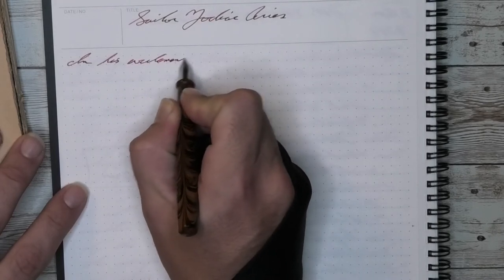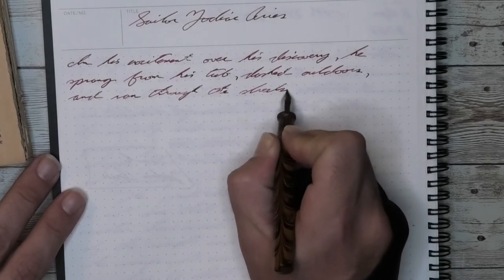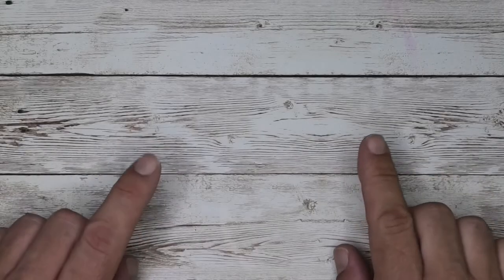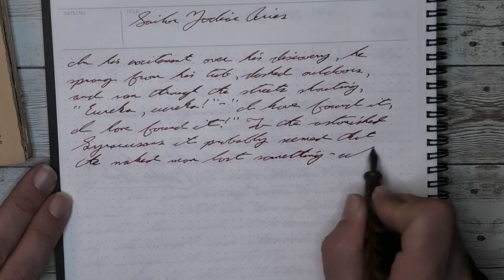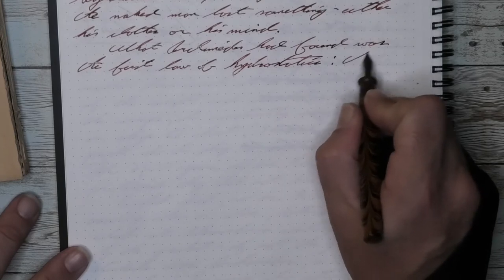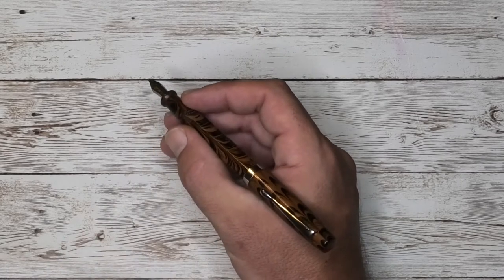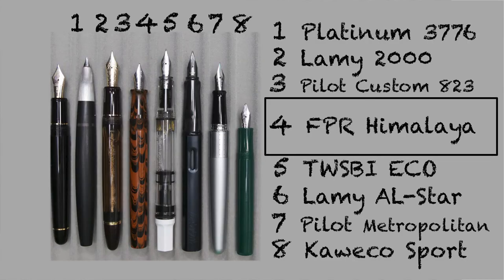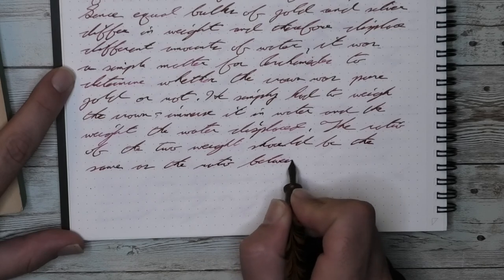Fountain Pen Revolution Himalaya Version 1 Fountain Pen Ink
Here are the Direct links to Sailor Zodiac Aries, an ink that I think is a great complement

This is a review of the Fountain Pen Revolution Himalaya  Version 1

Here on the channel there is a new pen review every week.  All the pens shown are from my personal collection, some used more than others.  There is also an ink review every week, and the featured ink of the week is also the inks used in the pen review for the week.  The writing samples are transcripts done from “Of Men and Numbers” by Jane Muir published by Dell Publishing Co, Ink and was first printed in April 1962.  Last there is also a paper review done each week… at least until I run out of different papers.

00:00 Intro
            My thoughts on pen
    Paper used is Maruman Mnemosyne Notebook
1:46 Unboxing
2:31 Turns to uncap
3:24 Nib
4:03 Filling the pen
4:13 Ink of the day
4:48 Does it post
5:32 Writing sample
8:19 Nib writing size comparison
10:12 Pen size comparison
10:52 Cleaning
11:28 Outro

All pictures for this video were taken by me, including the background picture which I made or transformed in photoshop and the video is edited on Adobe Premier Pro. Also, every element, except the music, for this video was made by me. I am in shock if you have actually read this much of the description, if you have comment and let me know you found this.